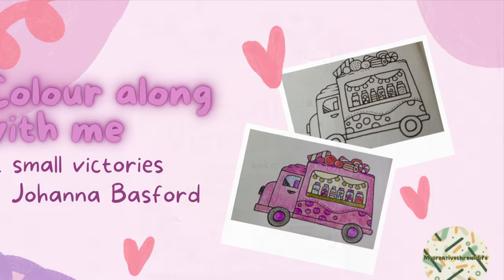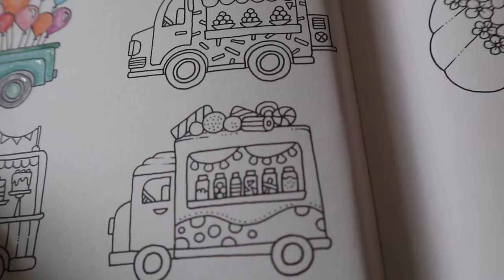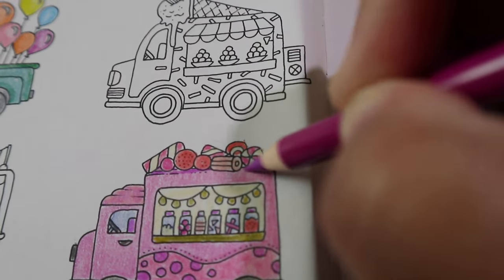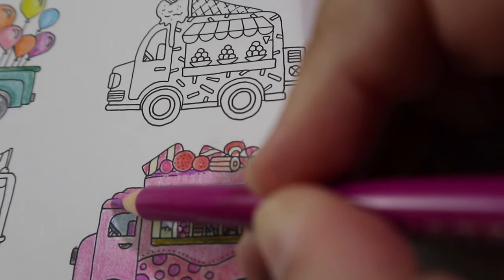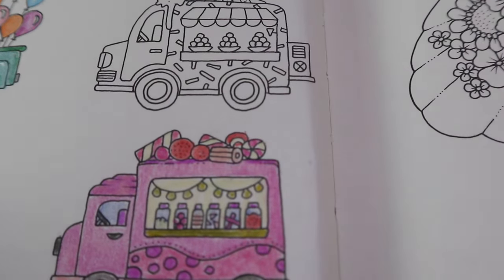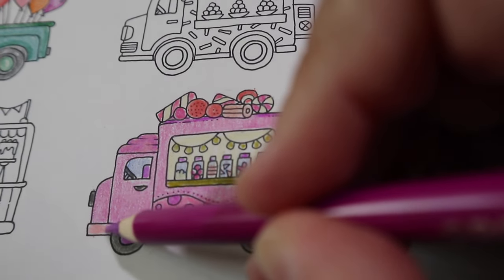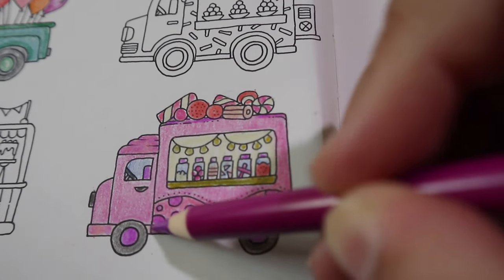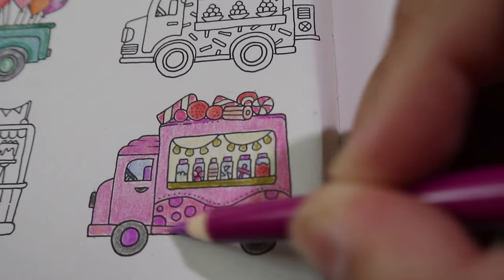Colour along with me -pink sweet van ft small victories by Johanna Basford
Welcome to my creative chronic life.

Today I will be sharing another  colour with me video . I share a colour along with me ft Johanna Basford colouring book called Small Victories.

Today I have chosen to colour in this sweet van. As soon as I saw this I knew I had to use these colours.

I have used the 120 set of Arteza coloured pencils in the expert range. Please note I have listed below the colours I have used in this colour along with me

Mentions

Johanna Basford

I have listed the supplies I have used below along with all the coloured pencils I used in order whilst colouring.

Colouring Book -Johanna Basford Small Victories
Colouring pencils - Castle Arts Botanical 24 premium soft touch

Extra supplies
Zebra Sarasa dry 0.4mm from Harriet Wright Designs
Clear triangle corner clips from Harriet Wright Designs
Arteza dual white brush & pencil from Arteza
Derwenr white paper stumps - Amazon
Pencil sharpeners - best of my knowledge paperchase
Castle Arts botanical set from -Amazon
Steadtler 24 coloured pencils -Amazon
120 Arteza coloured pencils - Amazon- website

Colours I have used

They are listed along the video also.

Arteza 120 set coloured

Please note I also receive £5.00 when you join Glossybox. All views and opinions are my own and I purchased this box with my own money.

For further information please continue to read until the end. Thank you

Unbroken spirit by sunfish grove
These days by Pearce roswell
Hidden tracks by staffon carlen
From across the lake by roots and recognition
Repurposed by Cody Francis’s
Wandering nomad by Cody Francis

Editing - I movie
Filming-Canon m100